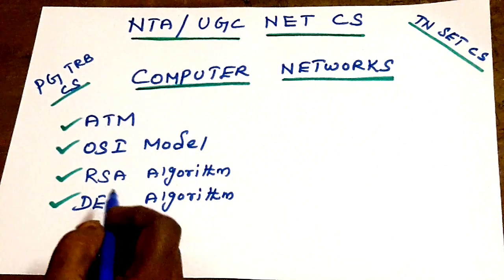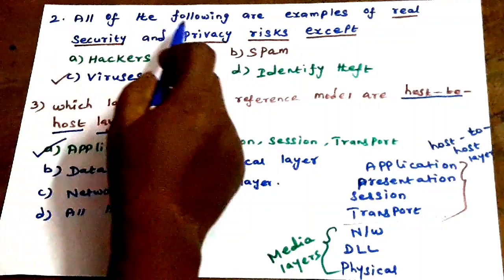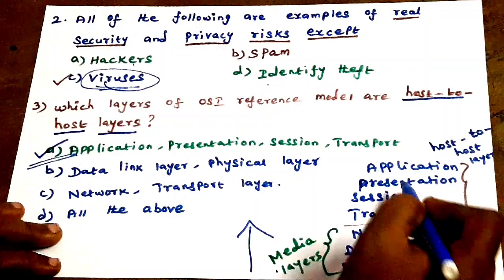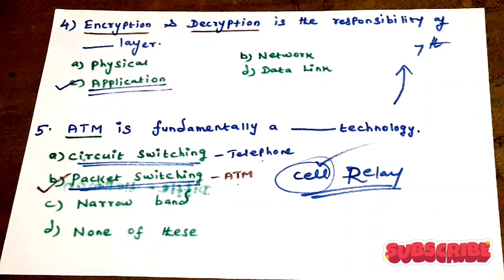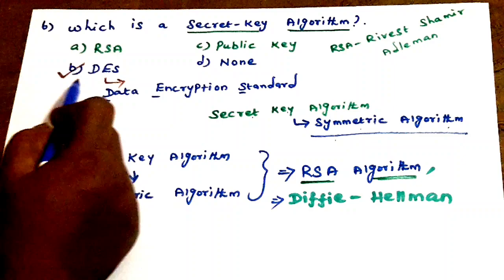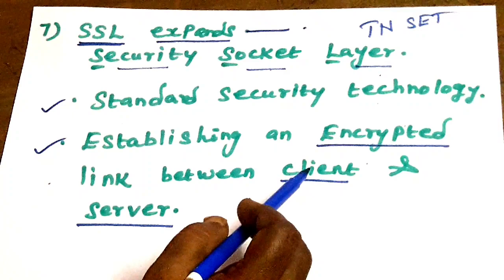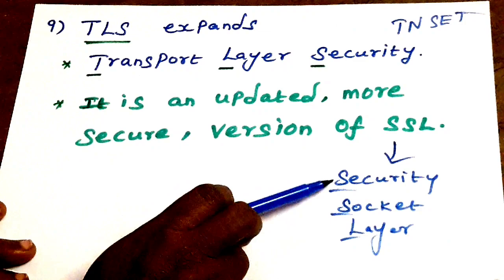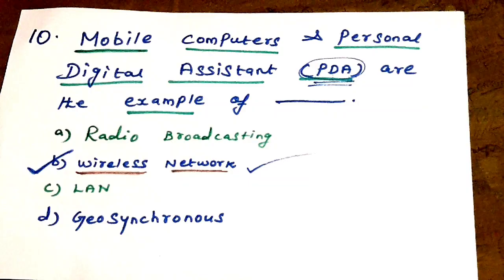Computer Networks | NTA NET Solved Questions | UGC NET CS | PG TRB CS | Vishnu CS SETNET Education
NTA UGC NET CS | PG TRB CS | Computer Networks | Part 4 | NET Solved Questions | GATE  CS | Tamil | Vishnu CS SetNet Education

In this video we have discuss NTA UGC NET Important Solved Questions in Computer Networks. It will surely help you in SET / NET / PG TRB-CS / GATE exams.
To pass the exams, kindly watch my upcoming videos for all topics (MCQs, solved problems) in all Computer Science subjects.